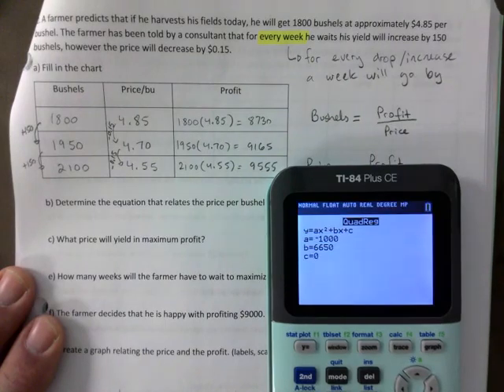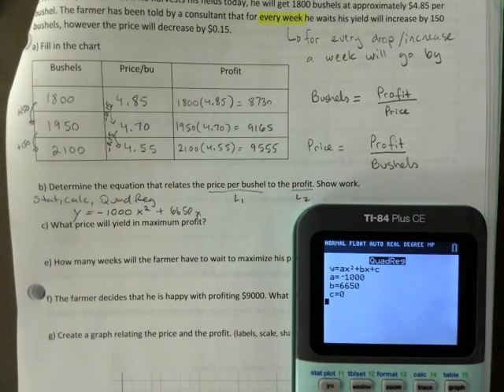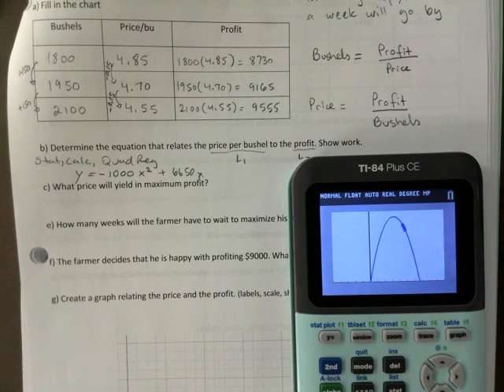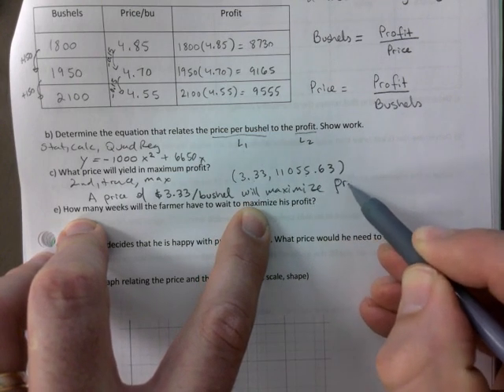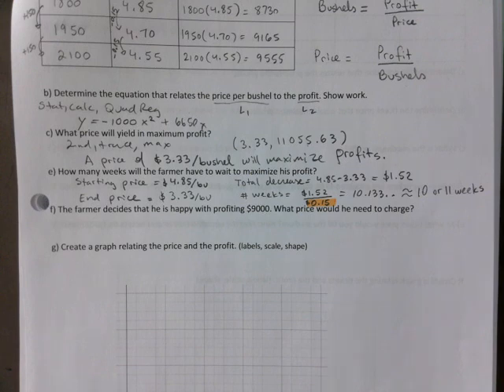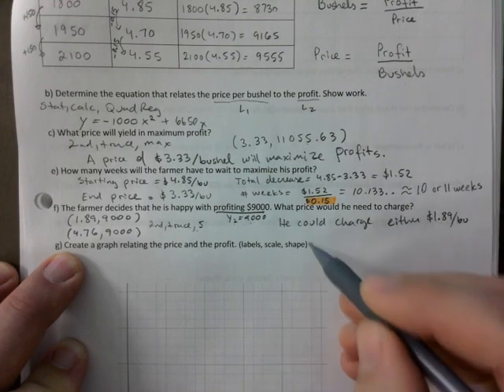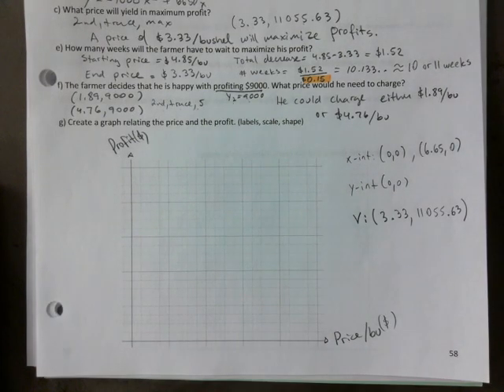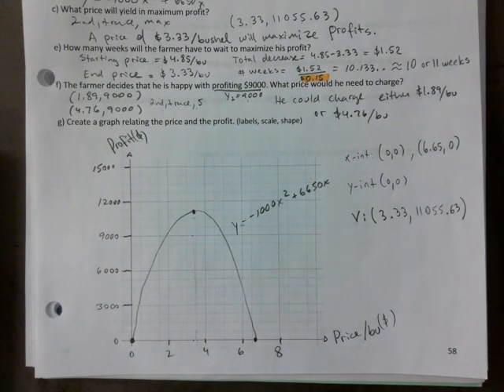APMPR3S REGRESSSIONS TYPE 1 PG 58